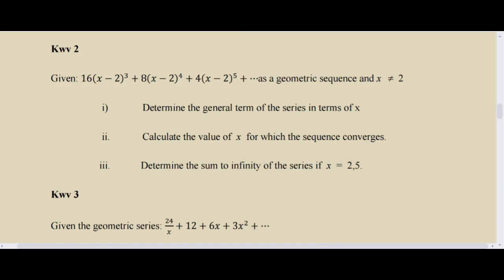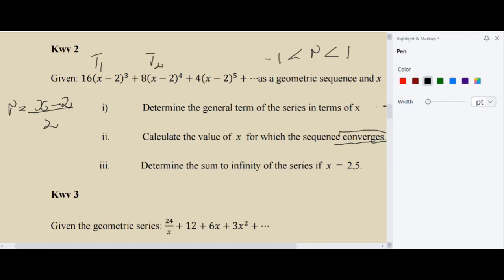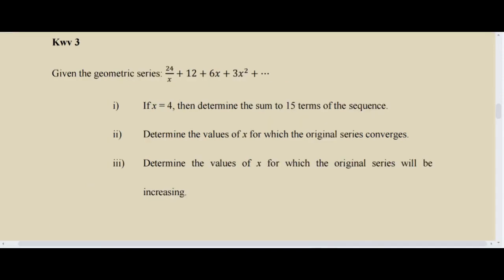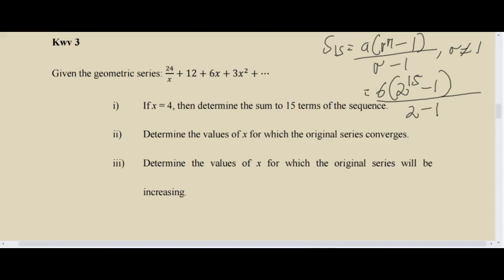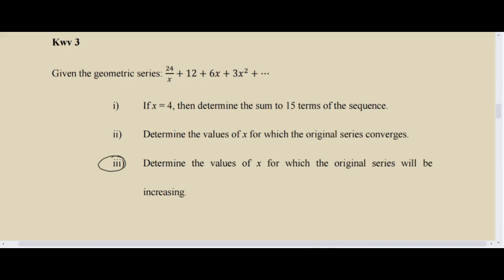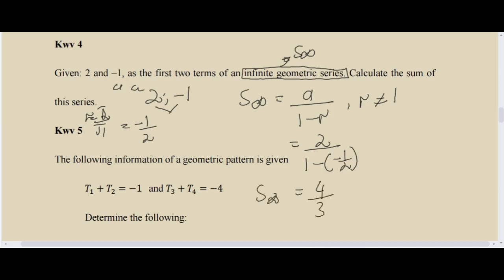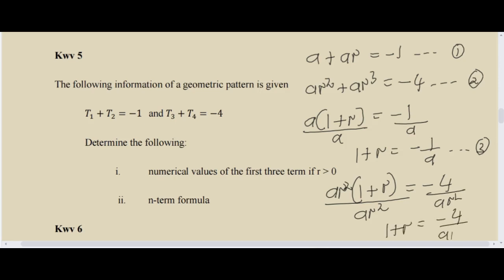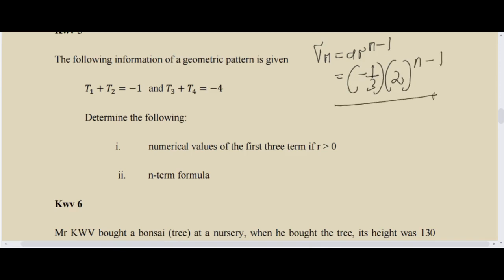GEOMETRIC SEQUENCE & SERIES EXERCISES GR12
Here we look at exercise questions on the geometric sequence and series and try to identify the trend in the questions asked when it comes to geometric sequence and series. We try to solve as many questions as possible, and offer you detailed explanation to the solved questions so you get a grasp of the content and what is expected of you in an exam